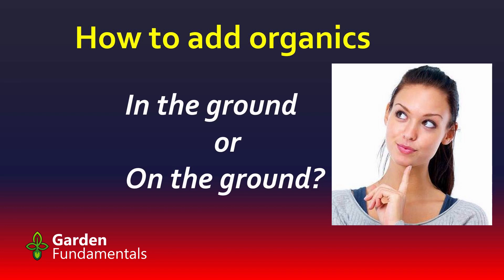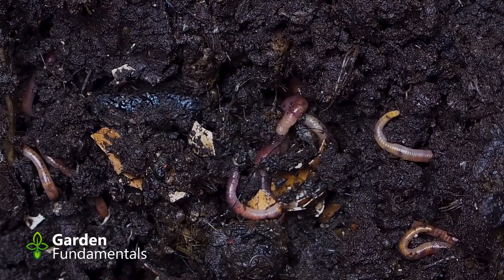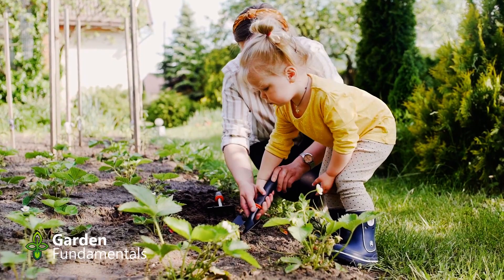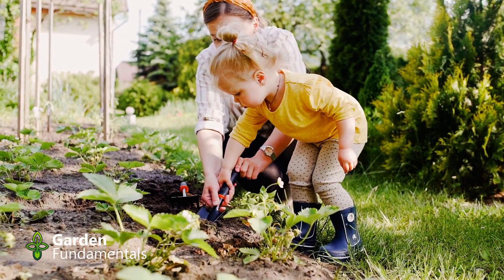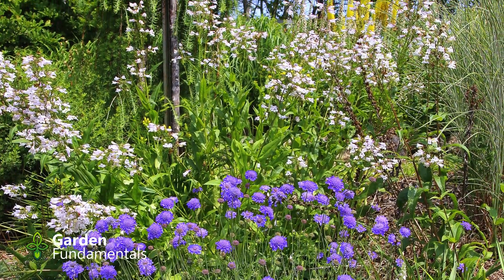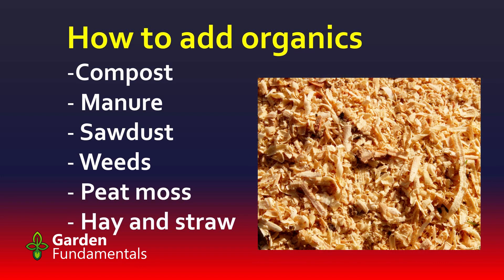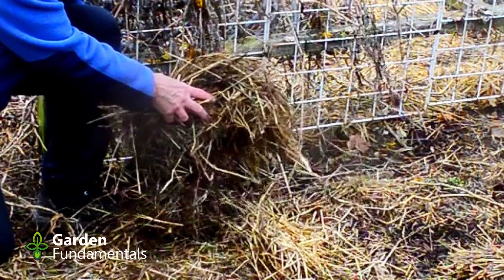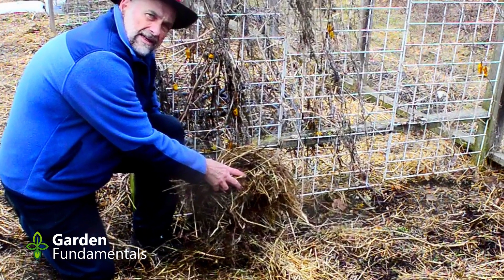How To Add Organic Matter to the Garden 🎨🌺🌳 Which One is Best?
Should you mulch or dig it in? Which form of organic matter is best?

Is it better to lay on top of the soil or should you dig it in, and how does this change in different types of gardens.

lady and child digging by Pavel Danilyuk from Pexels